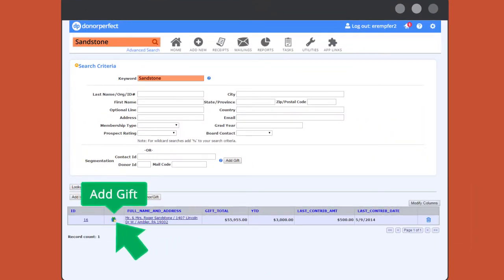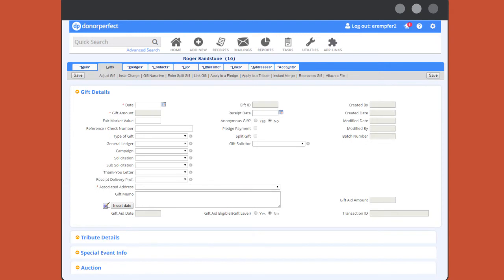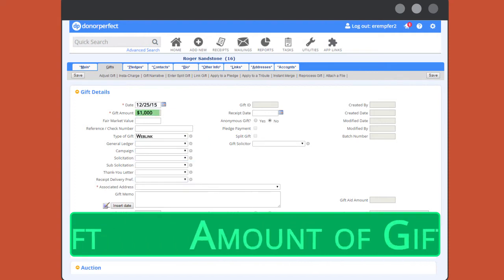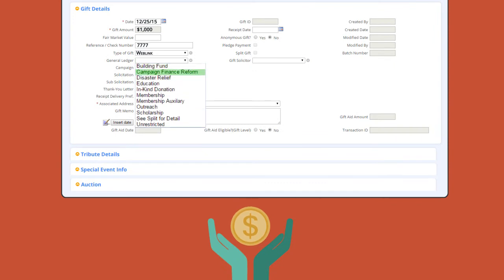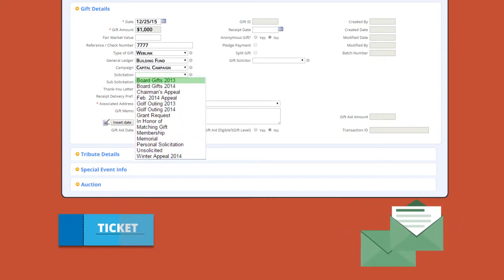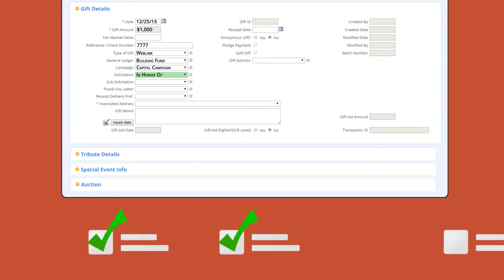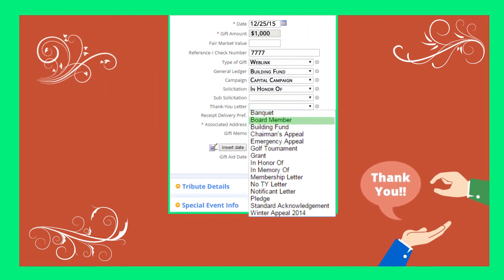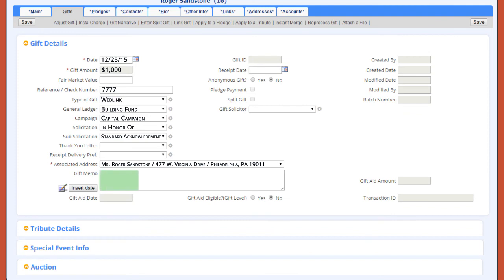4 - Adding a Gift